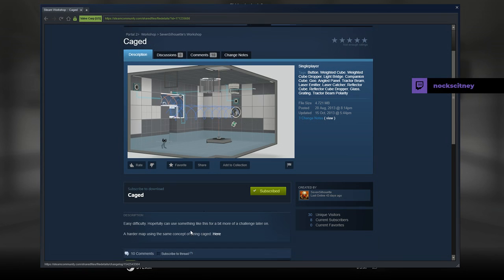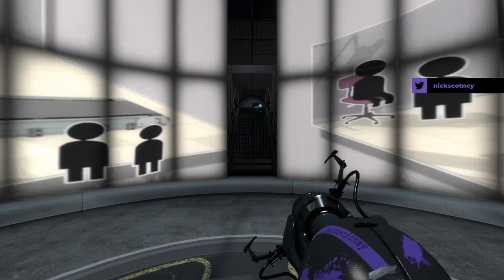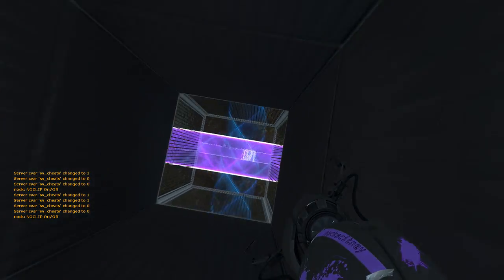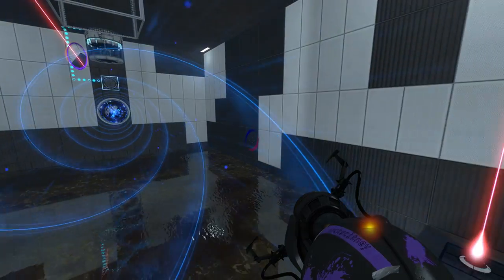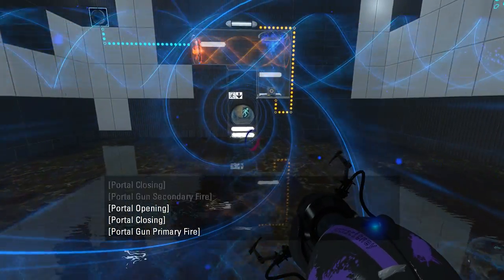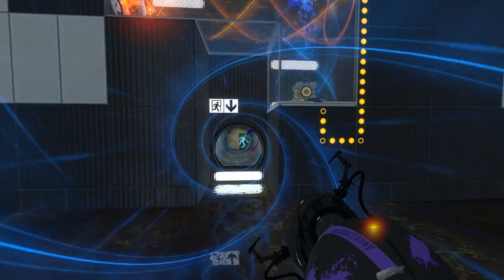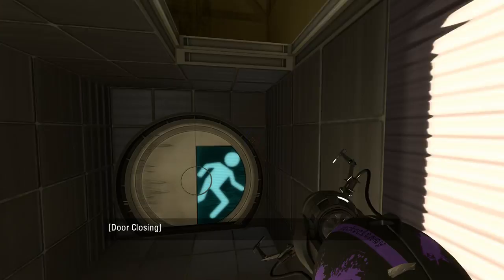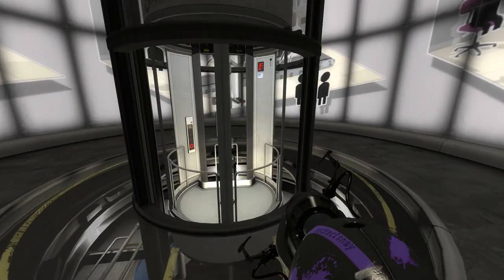[Portal 2] "Caged" by SevenSilhouette